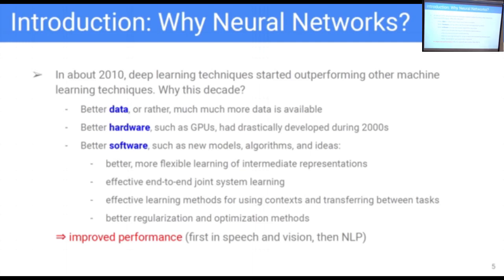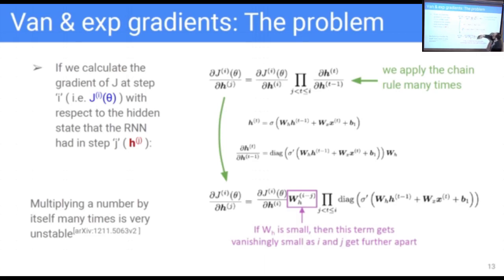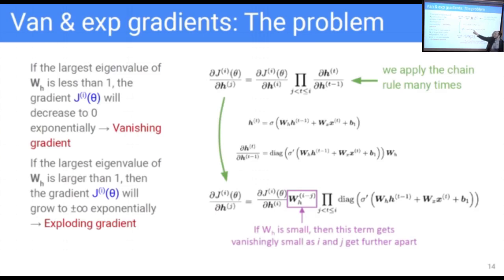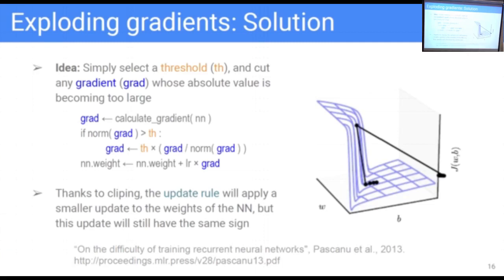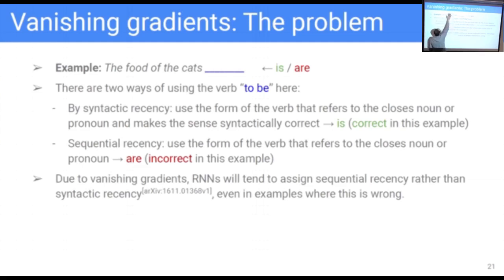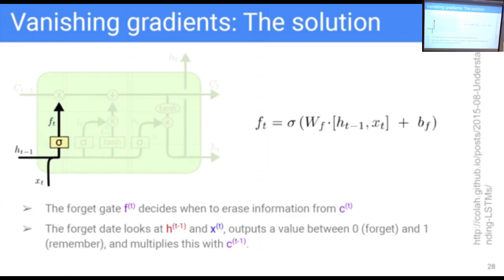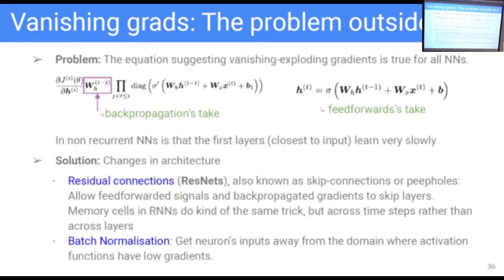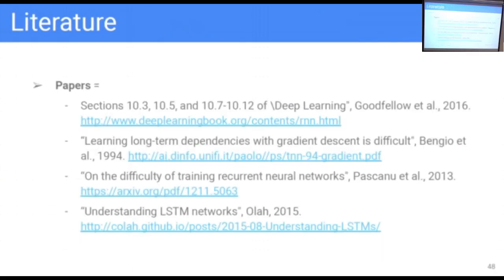Neural Networks NLP 2020, Lecture 5, University of Oxford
Lecture number 5 on Neural Networks NLP from the course "Advance Topics in Machine Learning" of the University of Oxford. Year 2020.